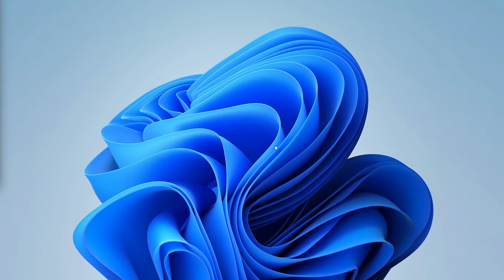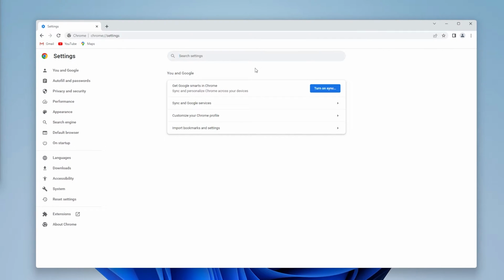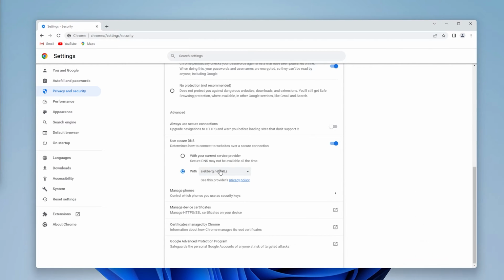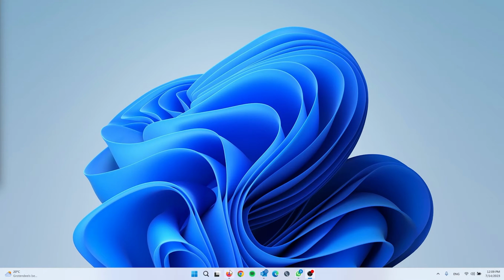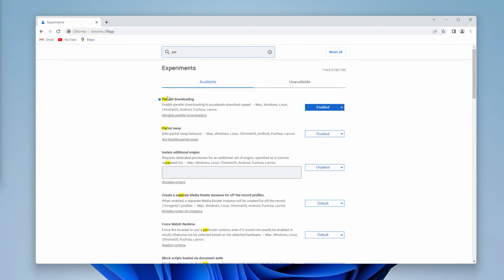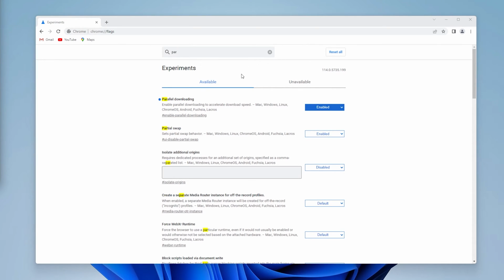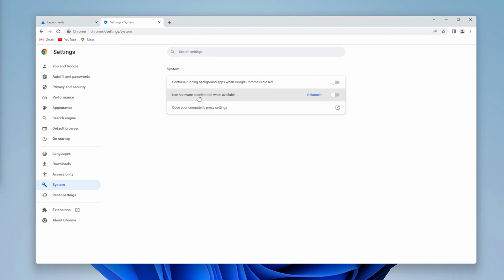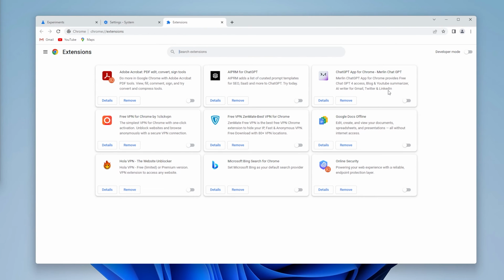Speed Up Chrome Downloads Fix Slow Downloads & Boost Browser Speed! (Easy Guide)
Looking to speed up Chrome downloads and boost your browser speed? You're in the right place! In this easy guide, we'll show you how to fix slow downloads and enhance the overall speed of Chrome. Learn effective tips and tricks to optimize your browser settings, manage download preferences, and ensure maximum download speed. Discover how to clear cache and cookies, disable unnecessary extensions, update Chrome, and utilize download managers for faster downloads. Whether you're downloading files, streaming media, or browsing the web, these methods will help you maximize your Chrome browsing experience. Say goodbye to sluggish downloads and enjoy lightning-fast speeds in Chrome. Watch now and boost your browser speed with our easy-to-follow guide!